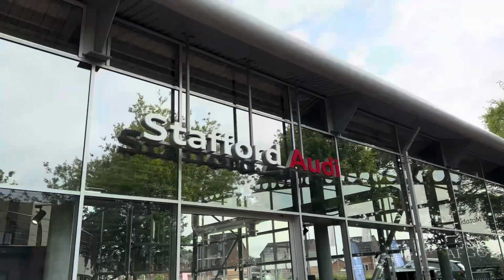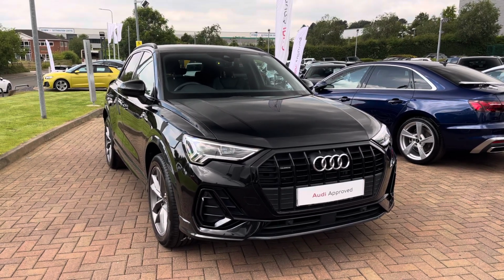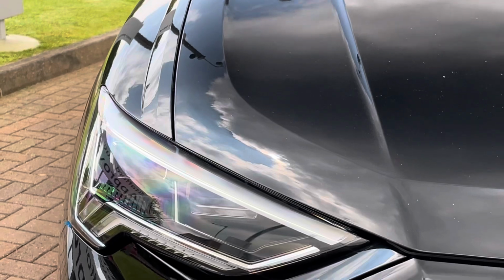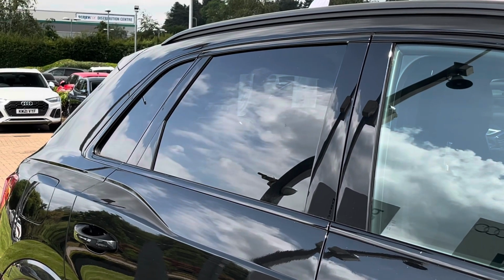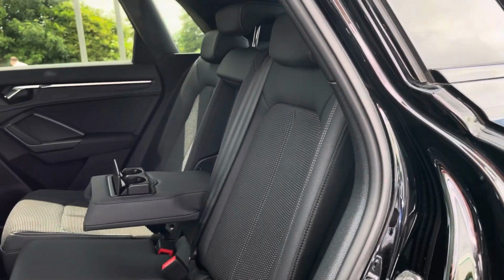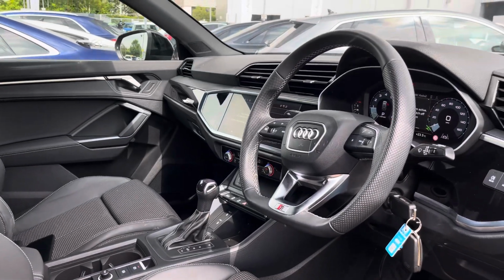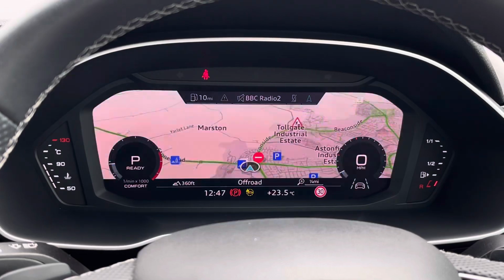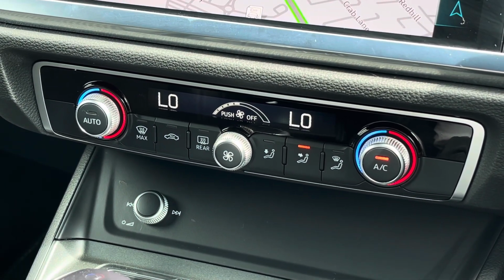Approved used - Audi Q3 Black Edition 40 TFSI Quattro at Stafford Audi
Just into our stock, this Approved used Audi Q3 Black Edition 40 TFSI finished in Mythos Black metallic at Stafford Audi

Reg number: KM23 XDL
Fuel: Petrol
Transmission: Automatic
Mileage: 18,923

Features include:
Isofix points
Virtual cockpit
Sat Nav

Timings:
Introduction- 00:00
Vehicles specification- 00:25
Exterior key features- 00:45
Boot Space- 01:05
Rear & Front seats- 01:20
Interior key features- 02:00
Outro- 02:45